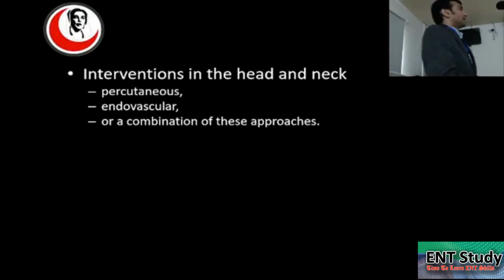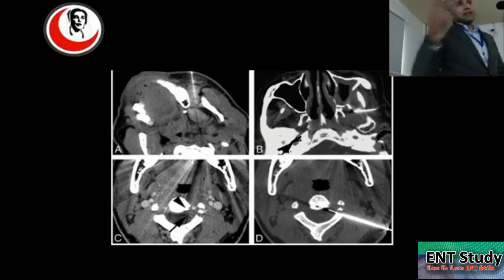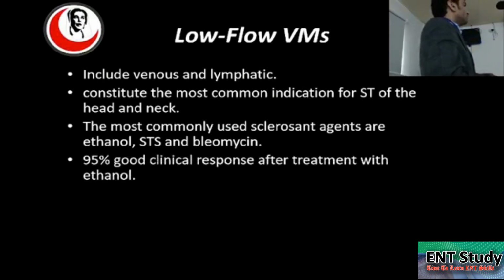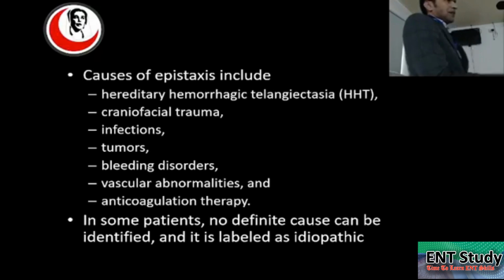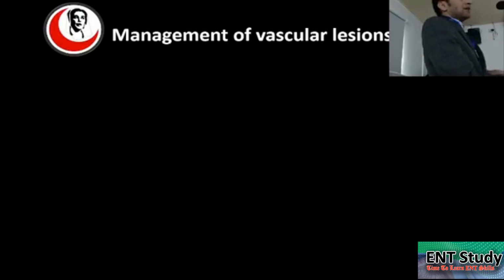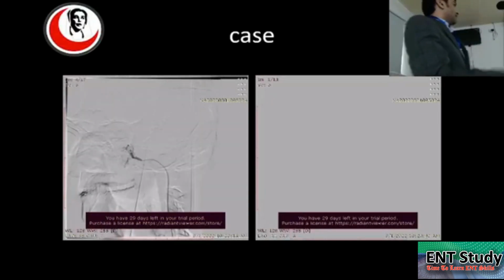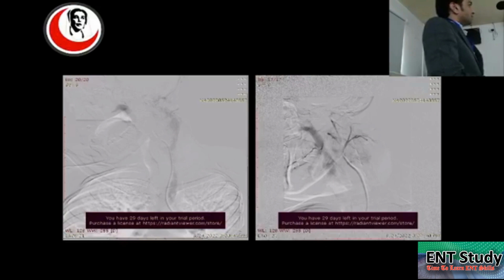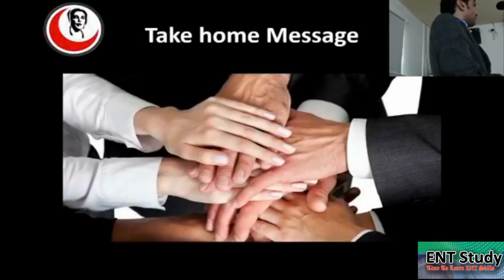Extending Role of Interventional Radiology in Head & Neck Surgery | Dr. Vicky Kumar